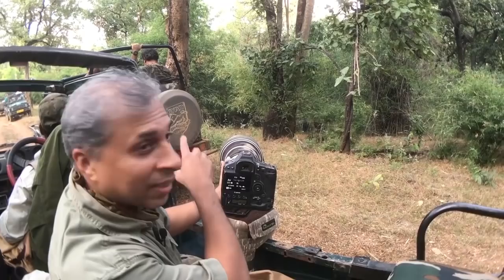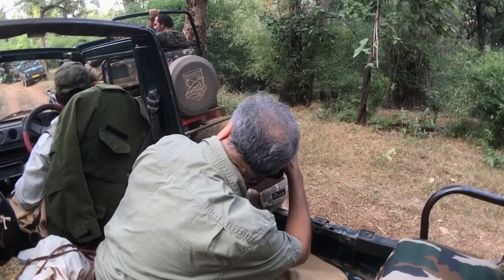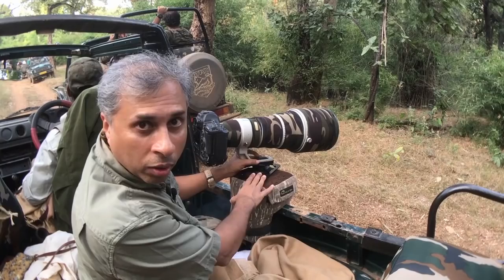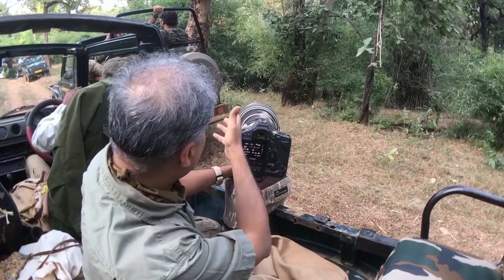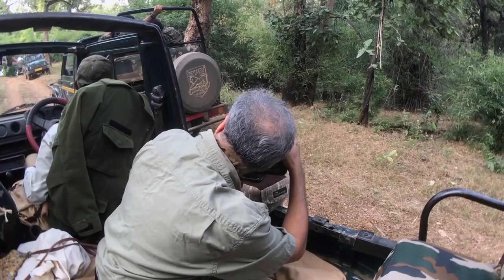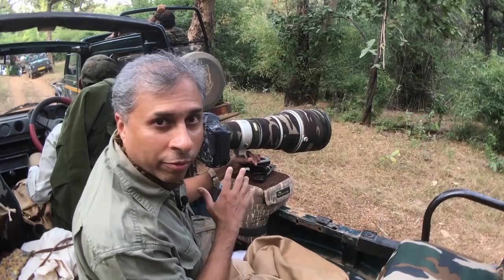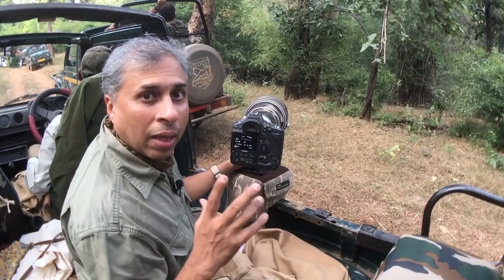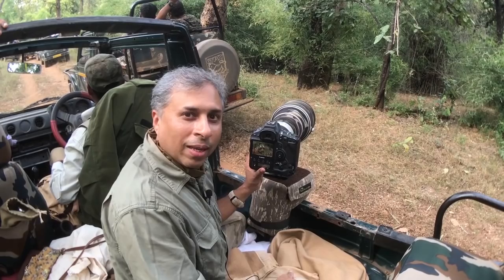Photography Tip - Camera setting for Tiger behind bushes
On-field photography tips

Going forward I will be sharing photography tips directly from the field based on the various challenges we face.

In this video, I talk about the various camera settings to photograph a Tiger deep inside some bushes.

Let me know what other field challenges you face, and I will post video tips on the same.

SSP - for the love of learning

Do register for my online photography tutorials where you get access to 180+ videos to watch and learn photography.

Current video tutorials available on SSP:
- Basics & Advanced Photography (53 chapters)
- Ultimate Guide to Nikon D500 (24 chapters)
- Complete Guide to Canon 1200D (12 chapters)
- Complete Guide to Using Nikon D750 (27 chapters)
- Post Processing Using Capture NX-D (18 chapters)
- Post Processing Using Canon DPP (12 chapters)
- Post Processing Using Adobe Camera RAW + Photoshop (17 Chapters)
- Camera Lens Buying Guide (16 chapters)
- All About Back Button Focusing (10 chapters)